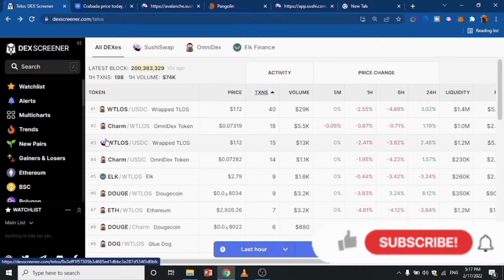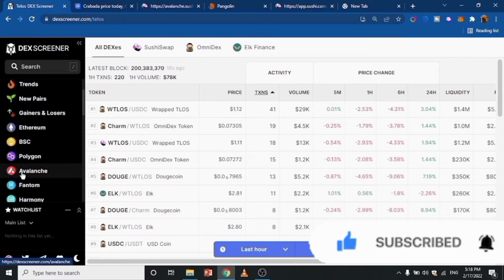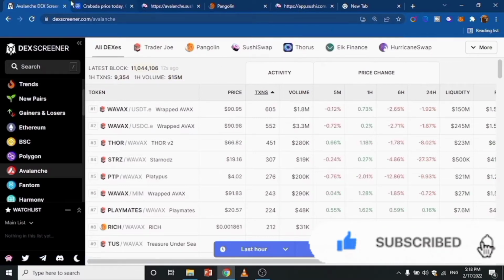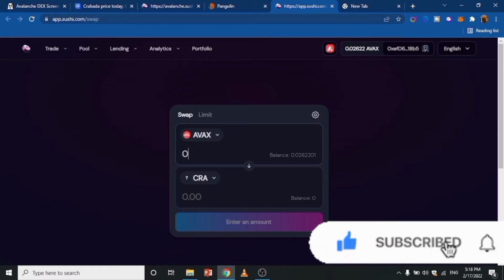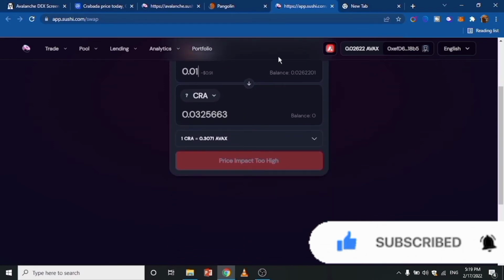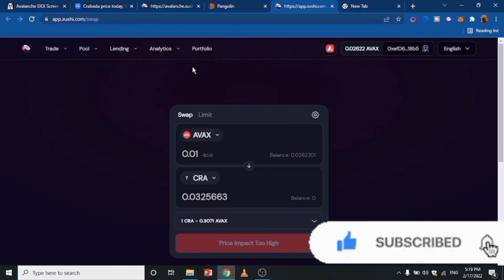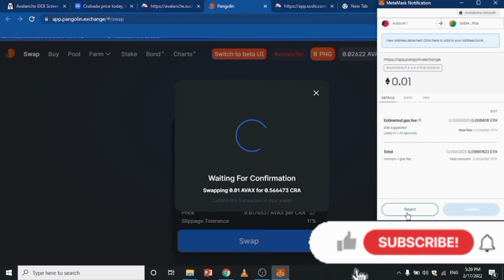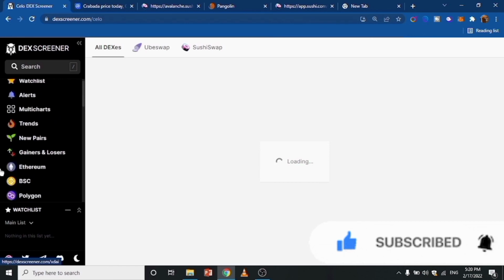Avalanche Tutorial:Ho to swap On Avax Blockchain {Definitive Guide} 2022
Avalanche Tutorial: This is a full tutorial on how to swap on Avax Blockchain. Avalanche Tutorial will guide you on how to search for tokens under Avax Blockchain, how to use Dex screener to search for Blockchains and the DEX under them
Dex Screener is a Block Chain explorer is use for tracking market , the link for dex Screener if you want to check it out

Feel free to express your thought in the comment section , i will be there to tends to your needs as usual